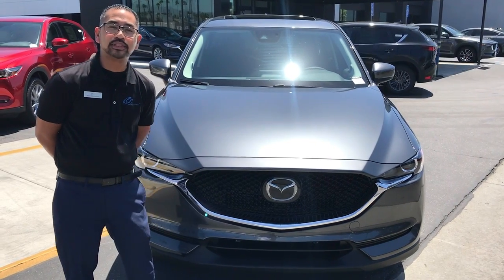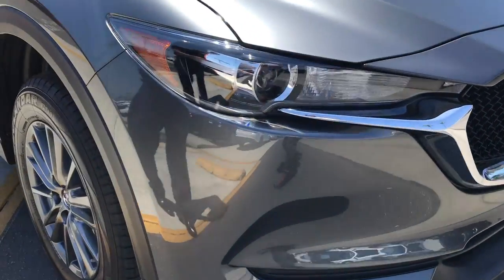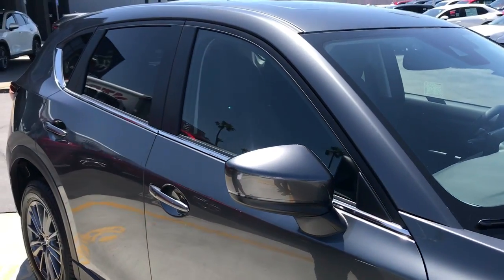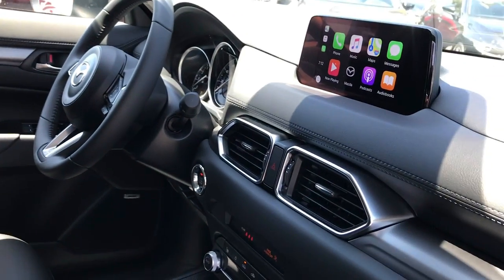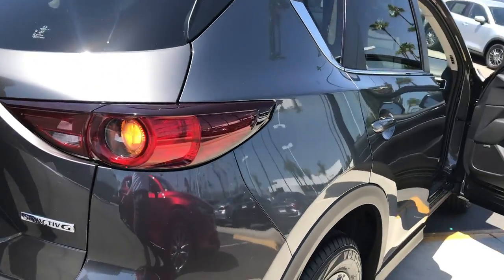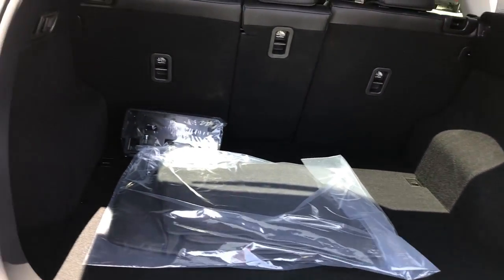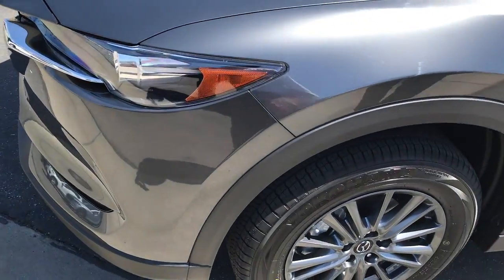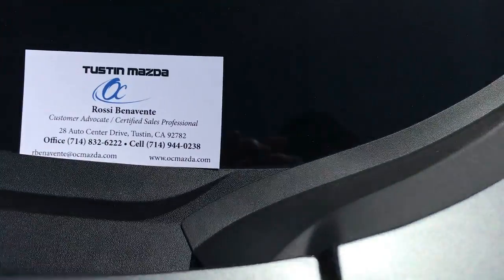Tustin Mazda 2020 CX 5 Touring Preferred Rossi Benavente